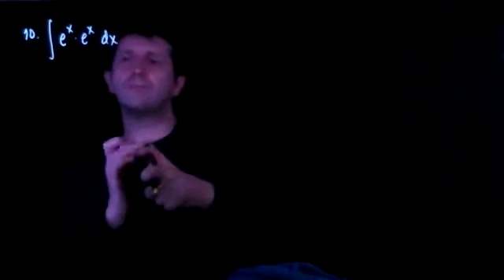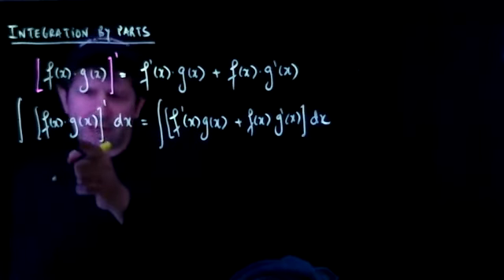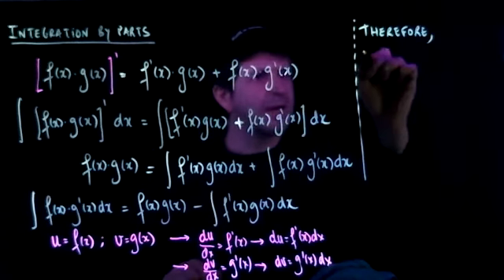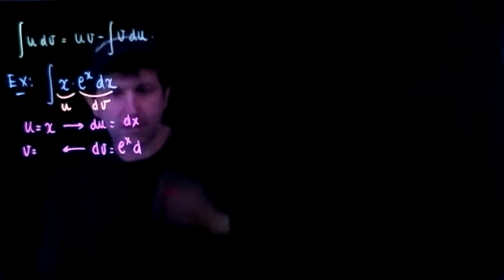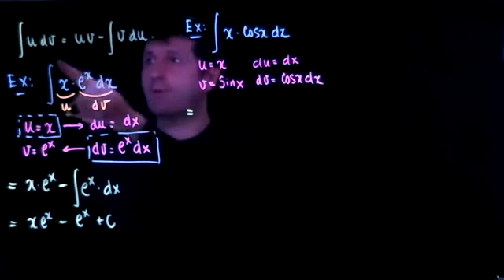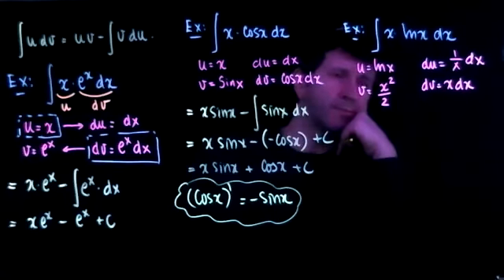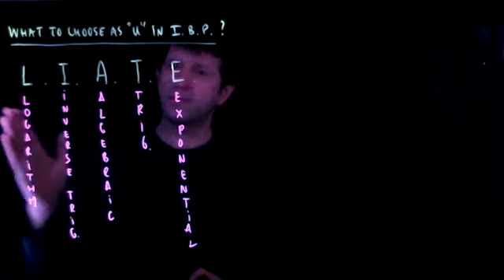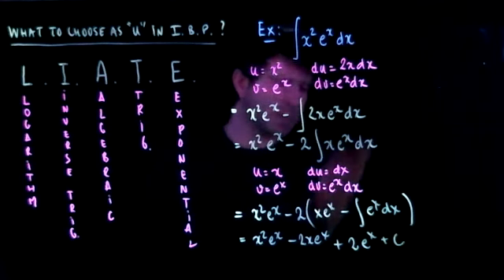Calculus II - Lecture 4 - Integration by Parts I